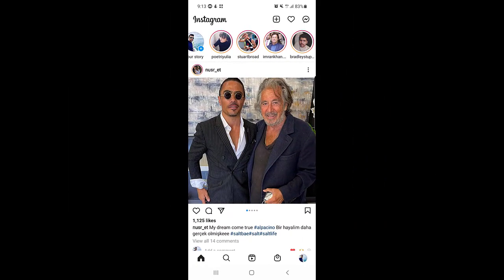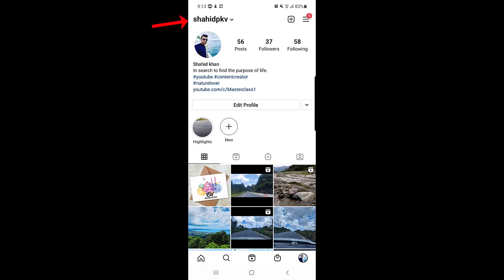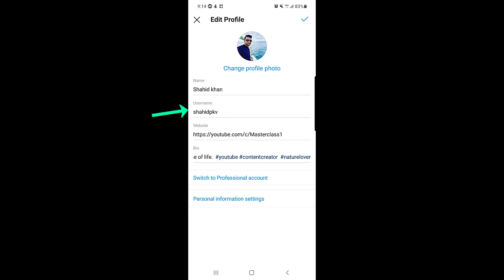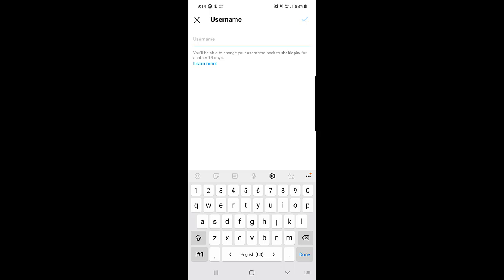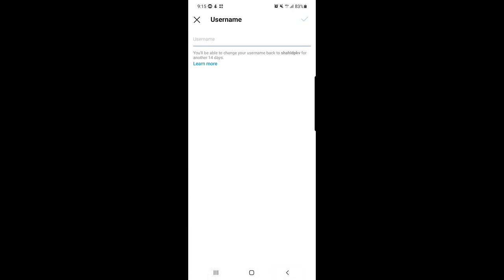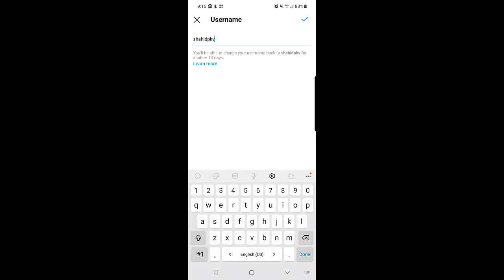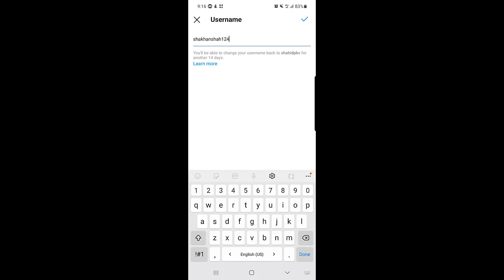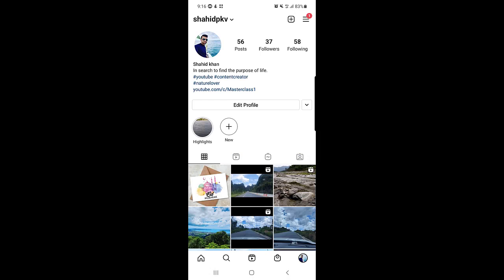How to Create instagram Username || instagram Username Tutorial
instagram username, how to create instagram username, in this instagram tutorial, you will be learning how to create change instagram username, so if you want to create instagram username or if you want to change your existing instagram username then you should watch this instagram tutorial till the End.

VIDEO COVER::
create username instagram
how to create instagram username
how to create a new username on instagram
how to set username in instagram
how to create username on instagram
how to create username in instagram
instagram username change
instagram username ideas
instagram username for girls
instagram username change problem
change instagram username
instagram tutorial
instagram username